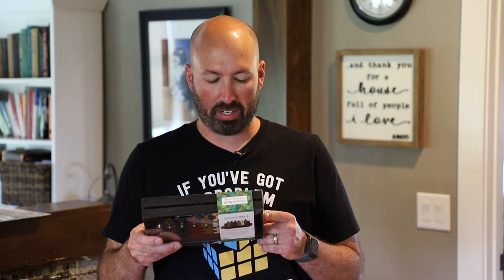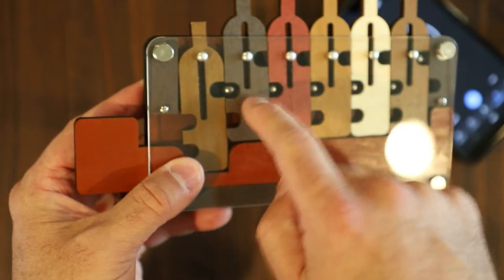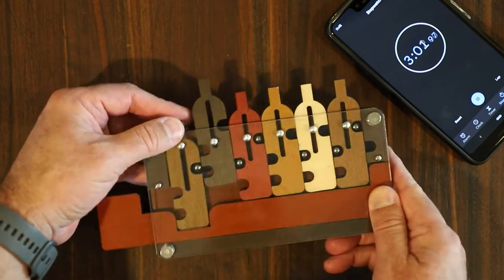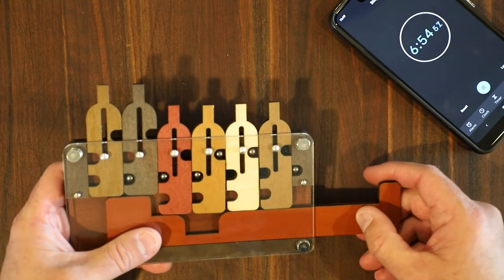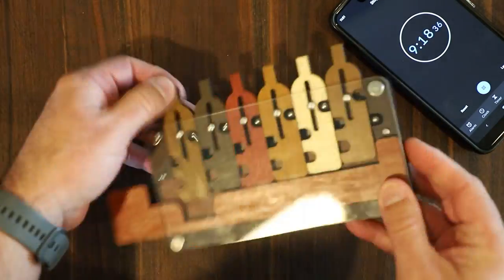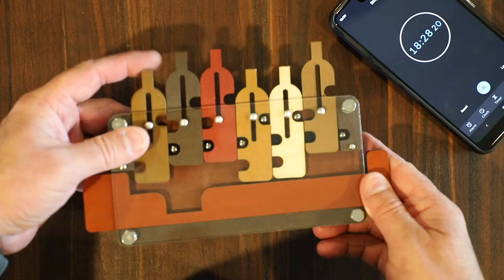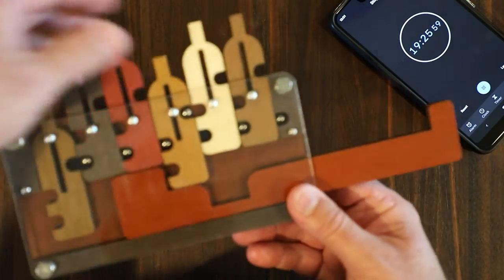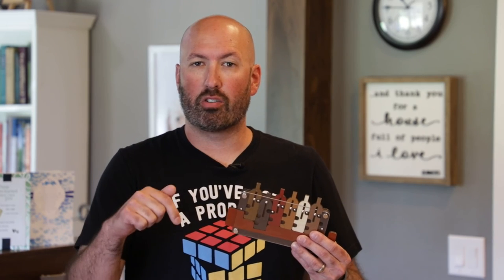Only 6 bottles... so why is this puzzle so hard to solve!?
I'm Scott Strosahl, and today I'm solving a physical puzzle called "The Waiter's Tray", created by Jean Claude Constantin.  The puzzle is rated as '5 stars difficulty'.  Do you agree?